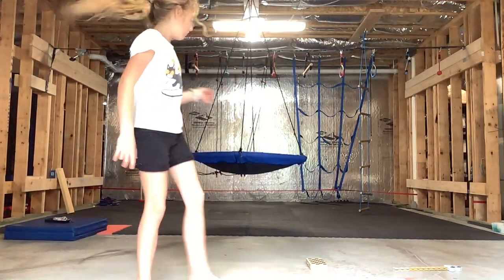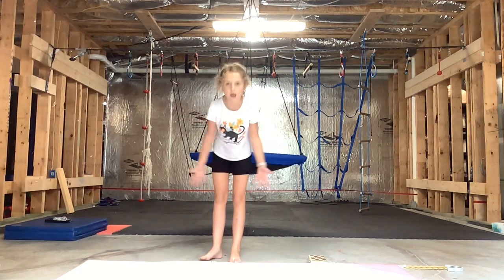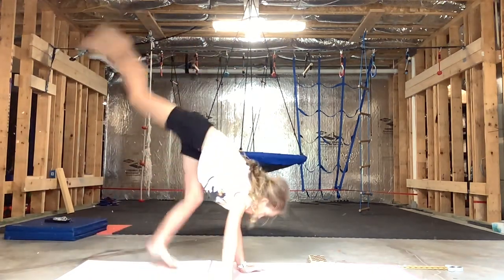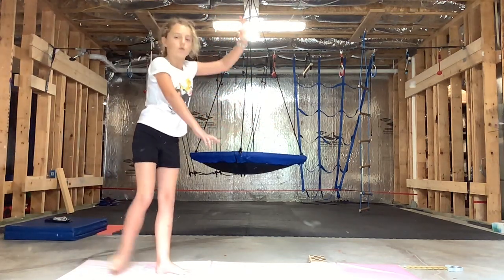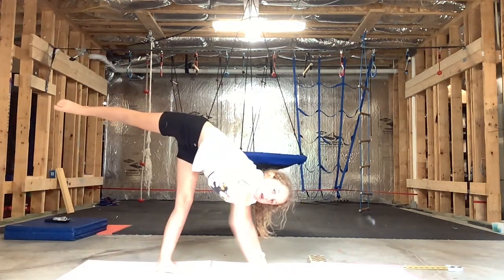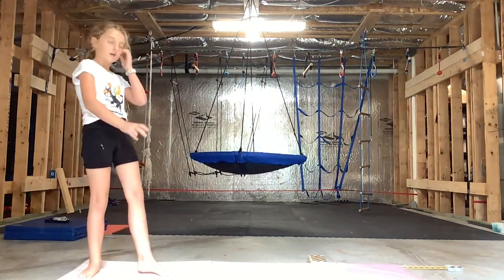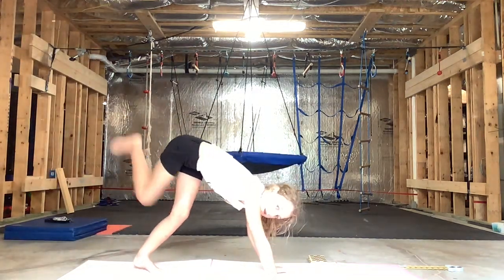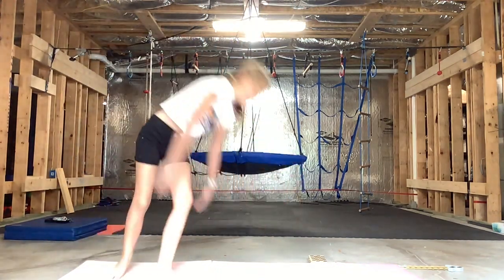How to do a handstand